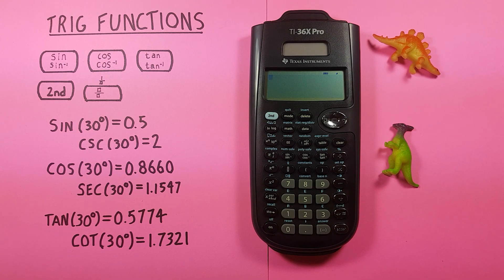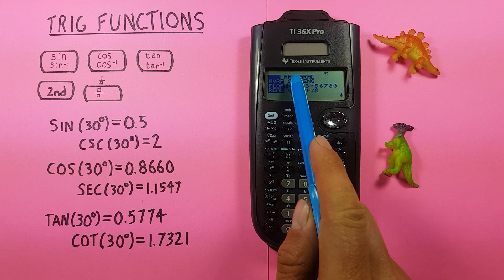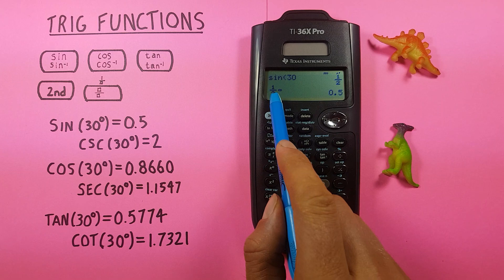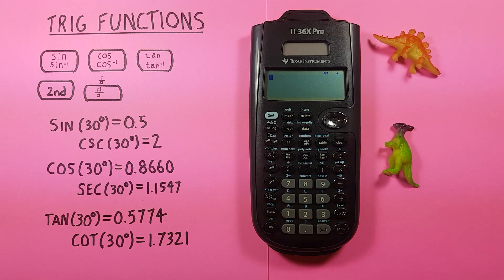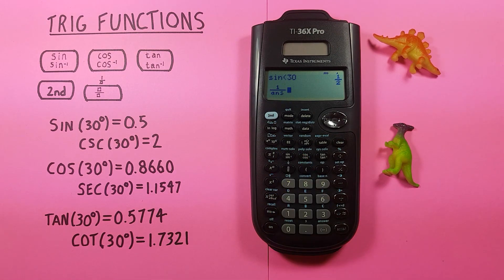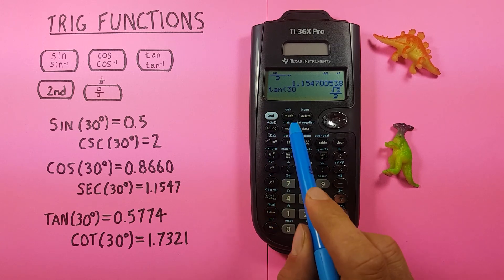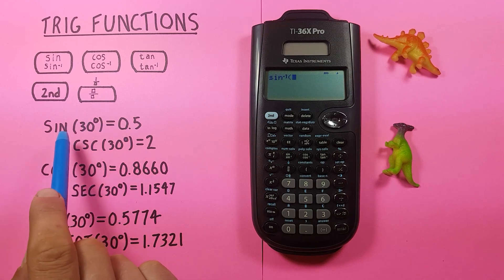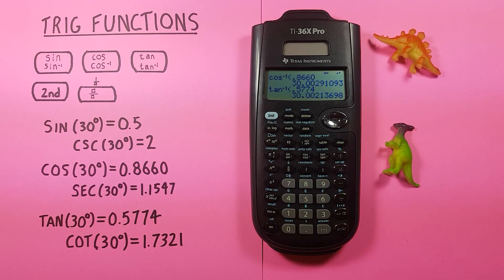How to use Trigonometry Functions on the TI-36X Pro Calculator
A quick tutorial on how to find and use the trigonometric functions Sin, Cos, Tan, Csc, Sec, Cot, Arcsin, Arccos and Arctan of an angle on the Texas Instruments TI-36X Pro Scientific Calculator.

Contents:
0:00 Intro
0:20 Buttons used
0:38 Degree Mode
1:22 Sin, Cos Tan
2:37 Cosecant, Secant and Cotangent (CSC, SEC & COT)
4:28 ArcSin, ArcCos, ArcTan (Inverse)
5:53 Outro

Cosecant, Secant Cotangent Trig functions